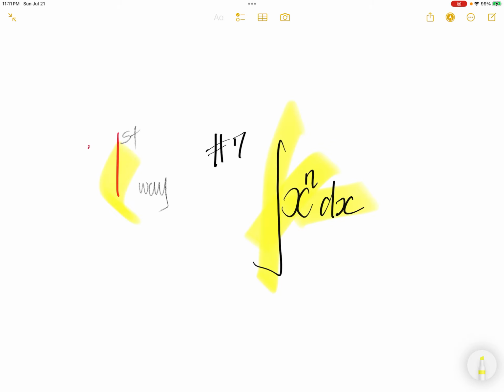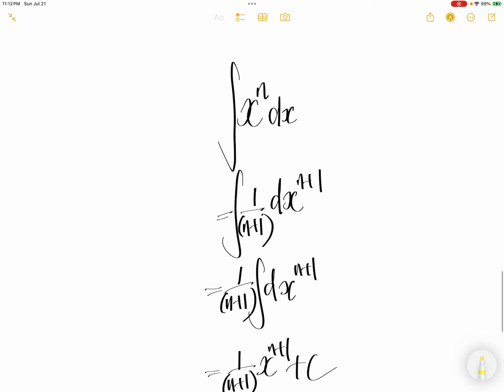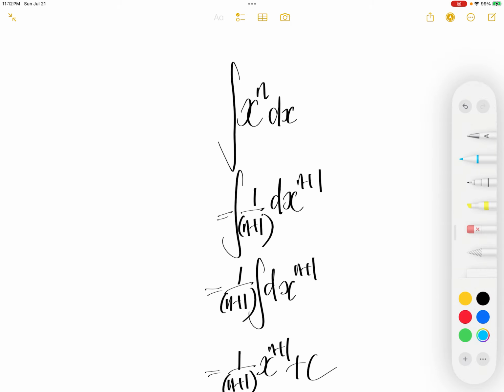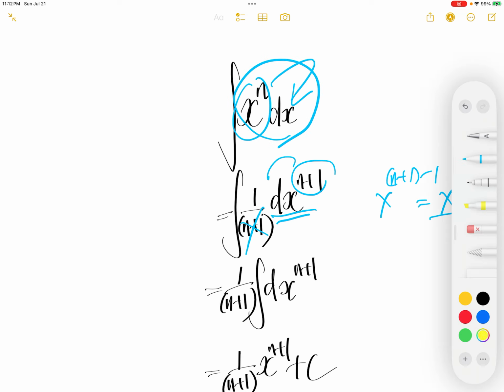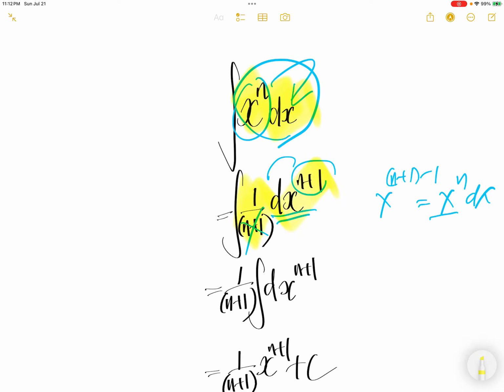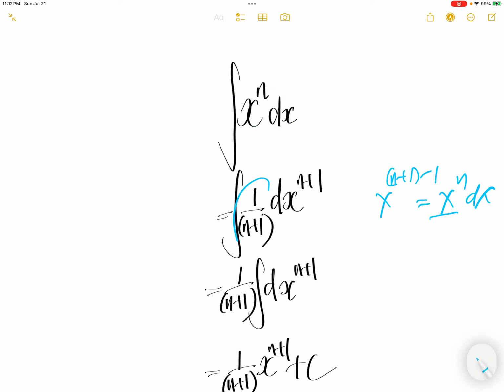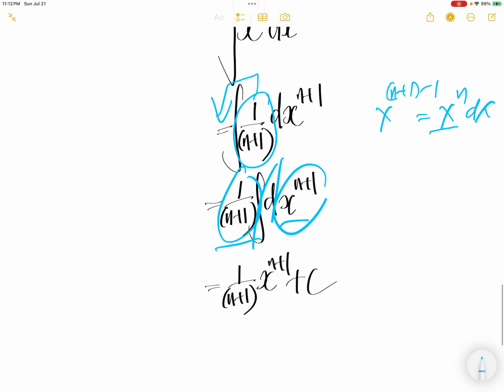#9 1st way x^n dx